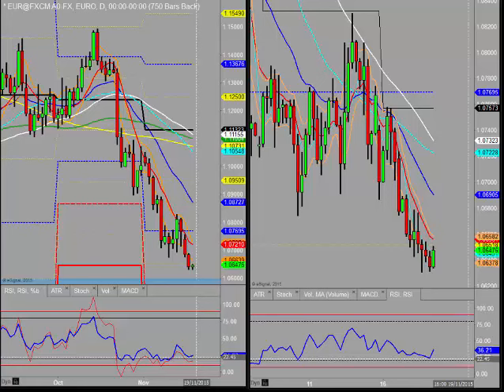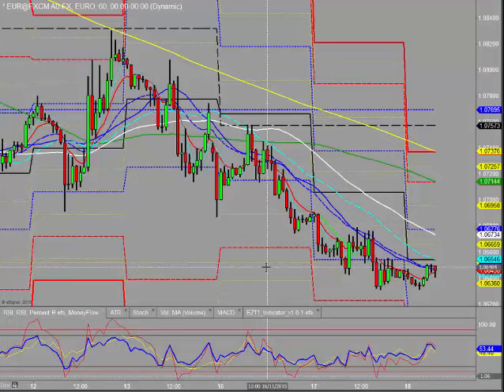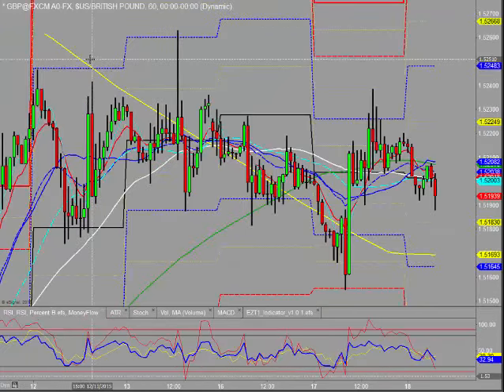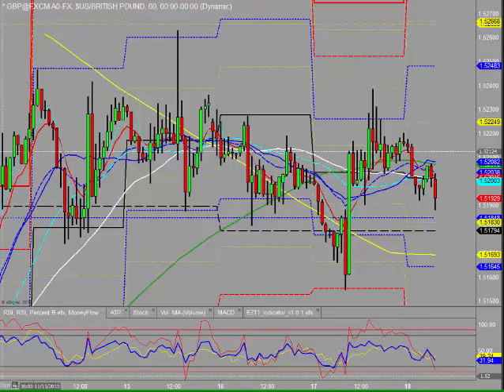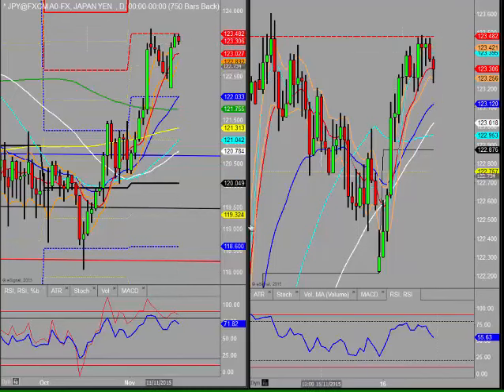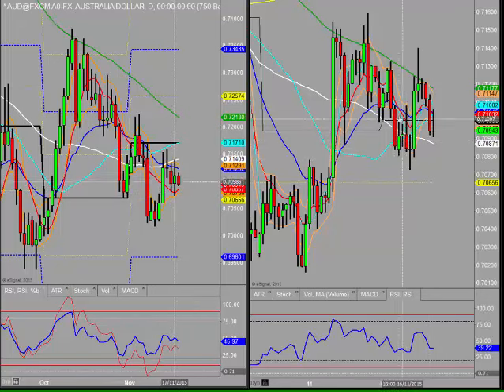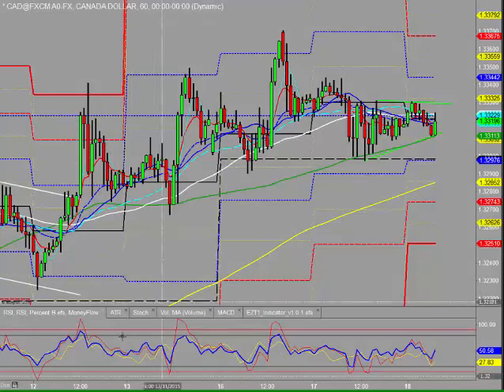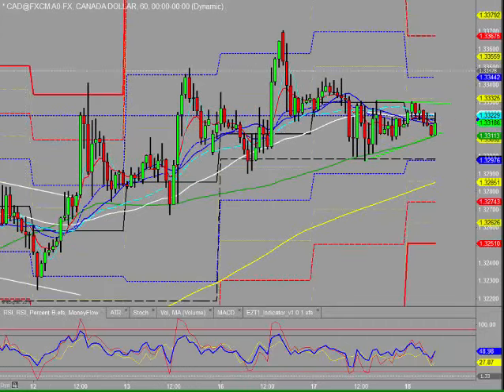Morning review Wednesday 18th November